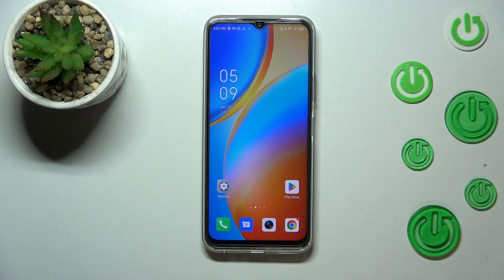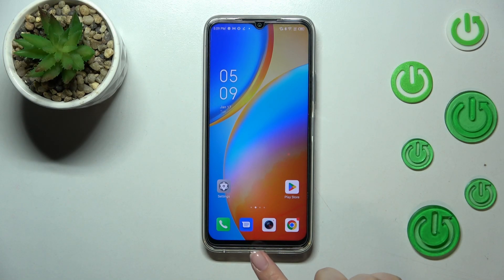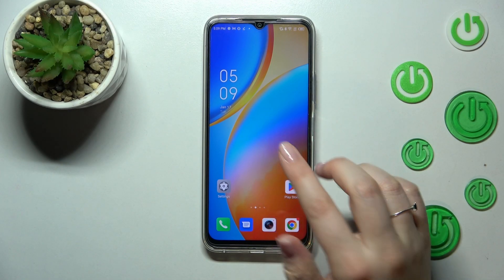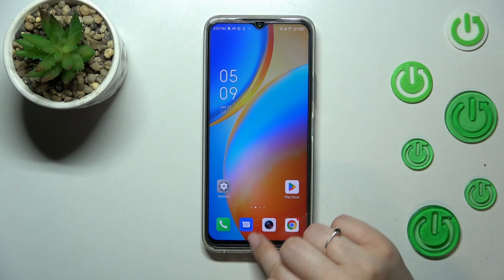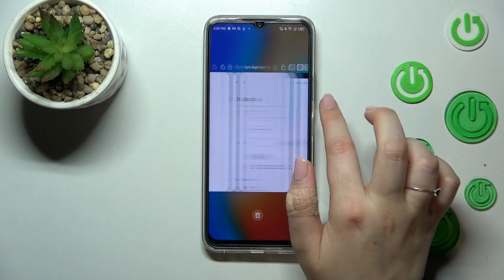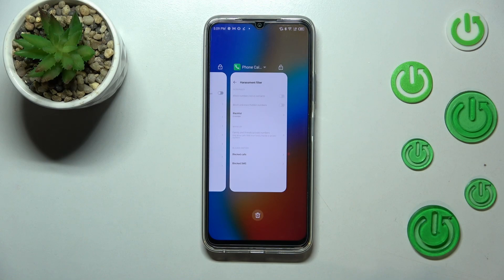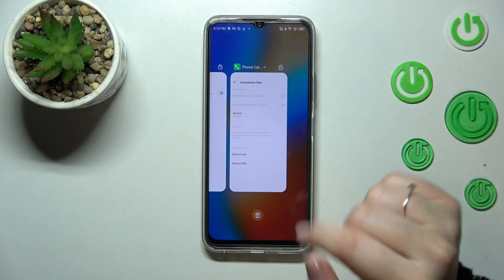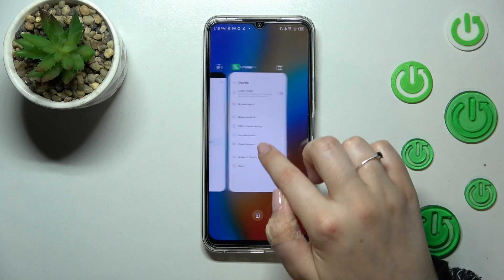Infinix Hot 20 - How to Turn Off Running Apps from Background? Save your Battery Life!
Hello friends. In our video, we show you how simple you can locate background apps to easily turn off apps and save battery! We are explaining you how to turn off all of active apps on your device. We invite you to write a comment on what phone you would like to see on our channel next!

How to turn off running apps in Infinix Hot 20?
How to disable background apps in Infinix Hot 20?
How to open app settings in Infinix Hot 20?